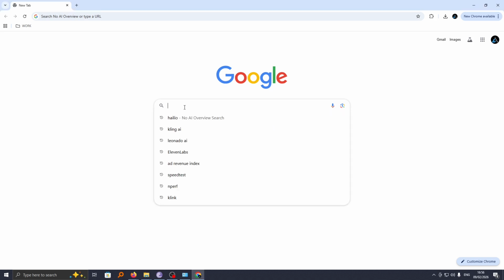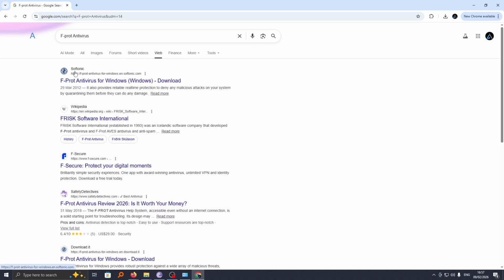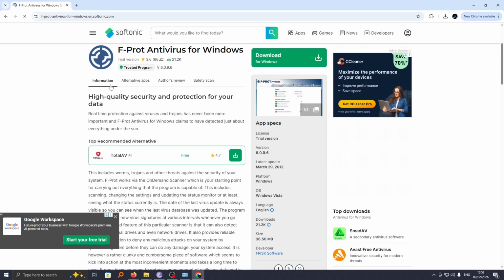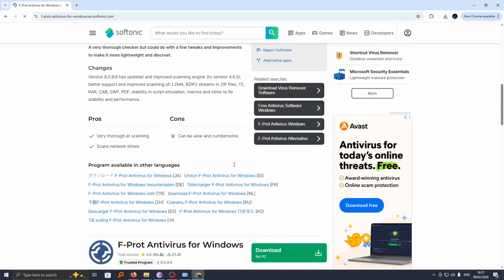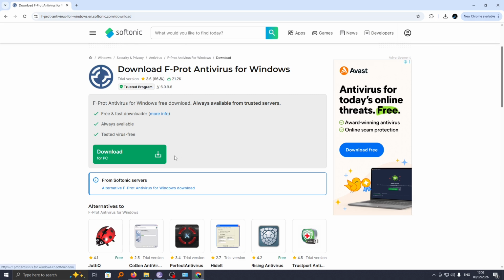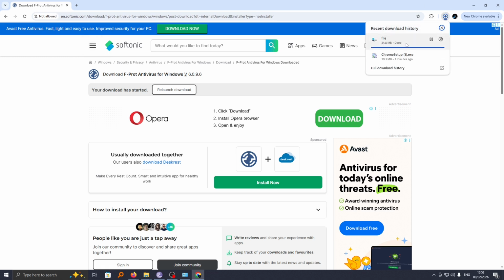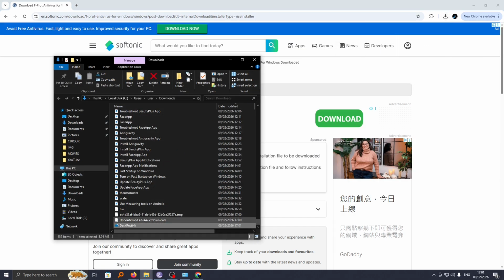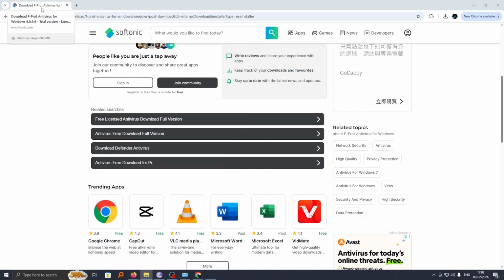How To Install F-PROT Antivirus On Windows Computer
In this video, you’ll learn how to install F-PROT Antivirus on a Windows computer. We walk you through downloading the installer, running the setup, and completing the installation so your PC is protected against viruses and malware. This tutorial is perfect for beginners and first-time users.

👉 Watch till the end to ensure F-PROT Antivirus is installed correctly and working properly.

Topics Covered:

What F-PROT Antivirus is

How to download F-PROT Antivirus on Windows

Installing and setting up F-PROT step by step

Tips for securing your Windows computer